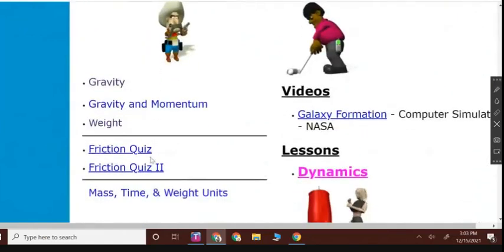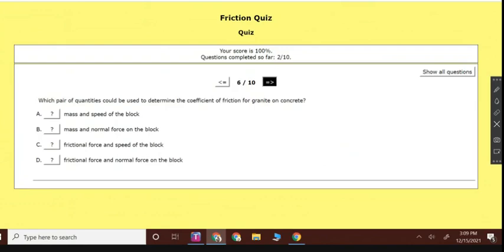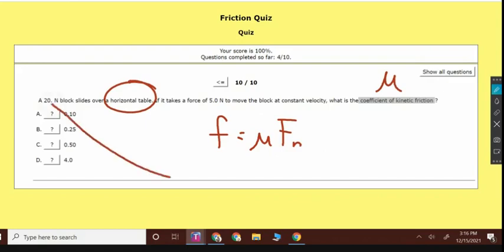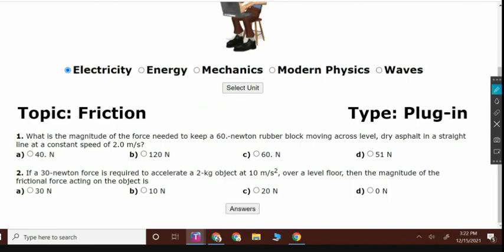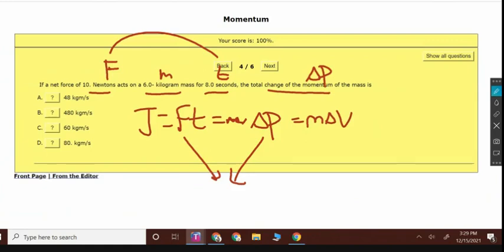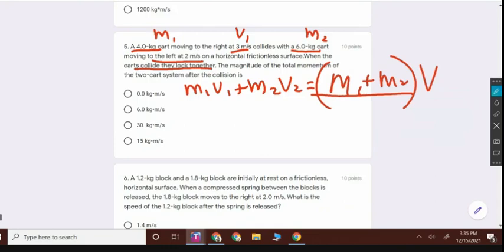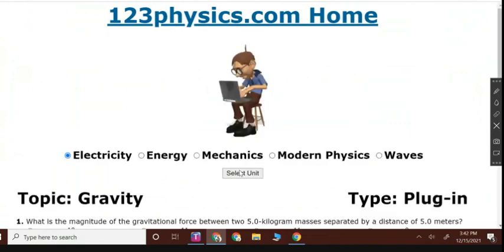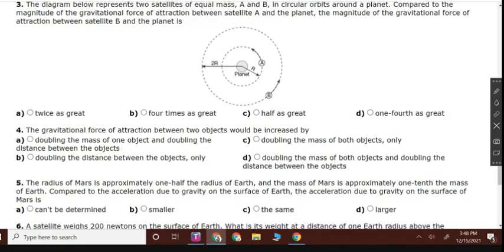Gravity friction Mom Review